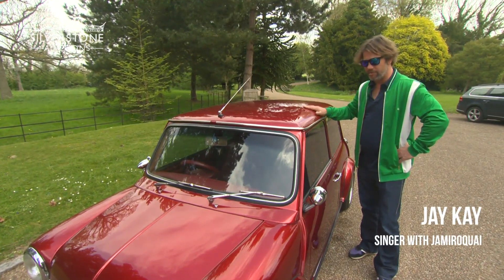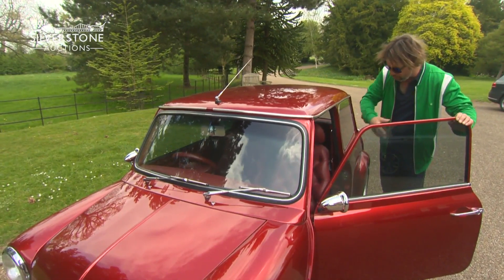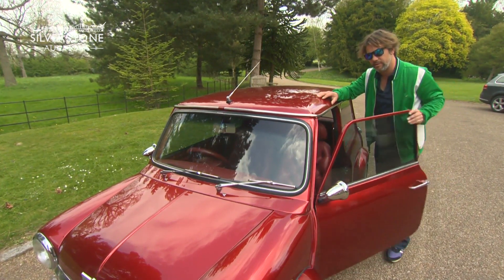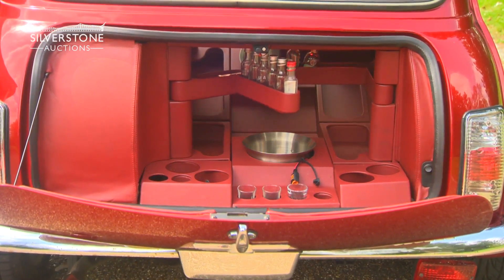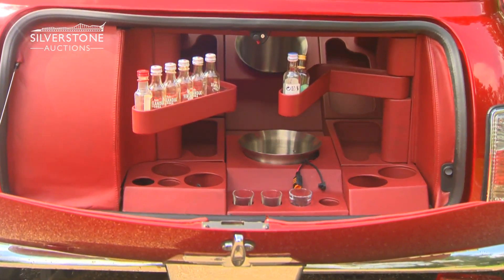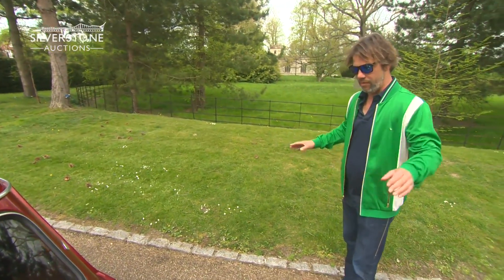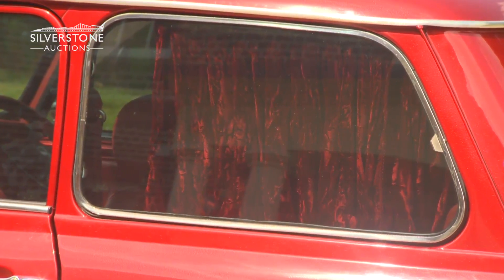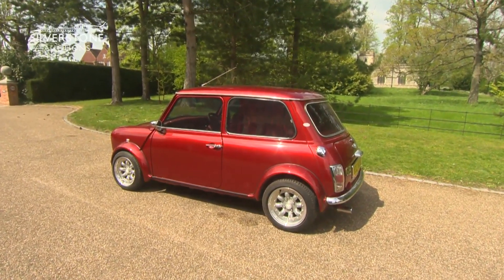Jay Kay presents the Mini Cooper Car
Jamiroquai frontman, Jay Kay, has given a personal preview of his Mini Cooper Sport, Lot 401 and its unique features to bidders. You can see his amusing introduction to “Chuckles” in this video.